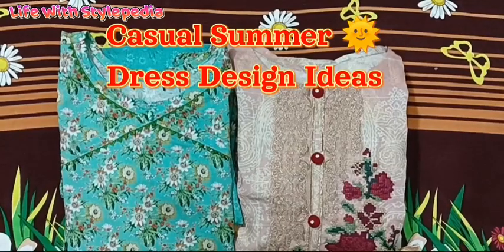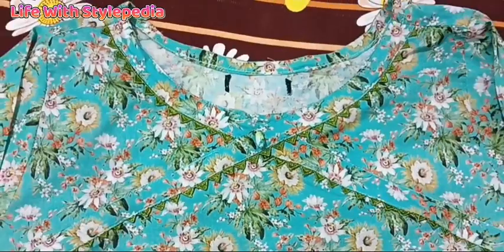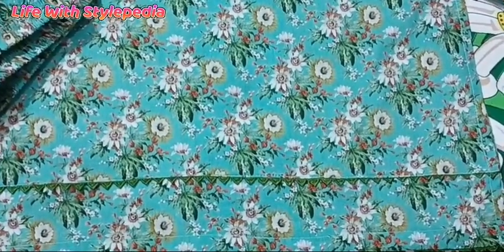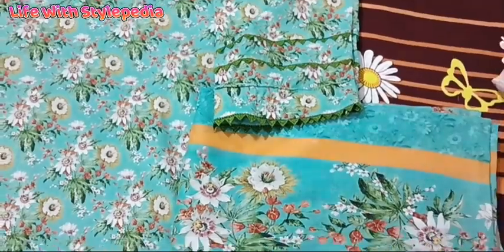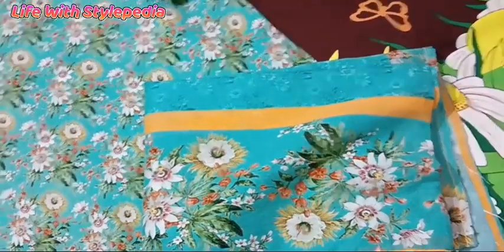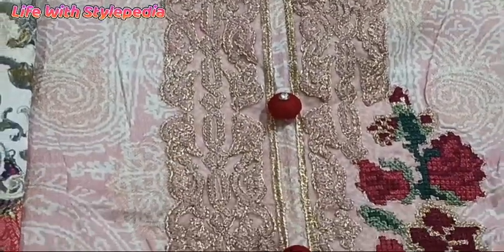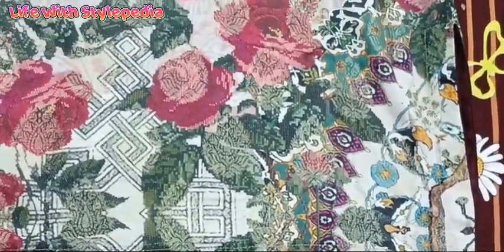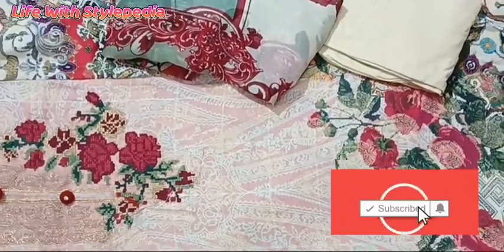Casual Summer Dress Designs by Life With Stylepedia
Welcome to Life With Stylepedia !

In this video I'm come up with new and Sooper stylish dress designing ideasfor summer. This designing is looking so much beautiful in your outfits so why you waiting for lets try this on your upcoming dress.

Thanks.